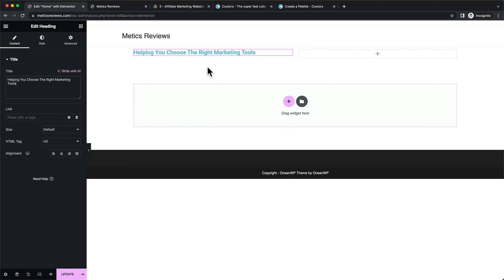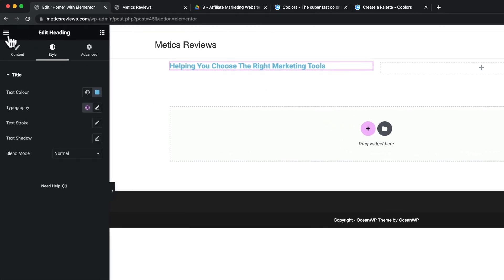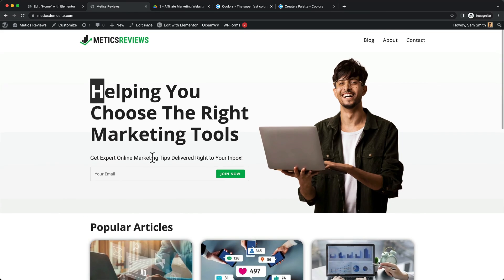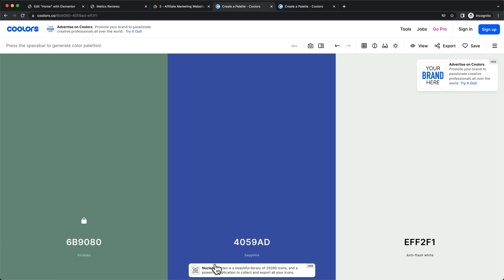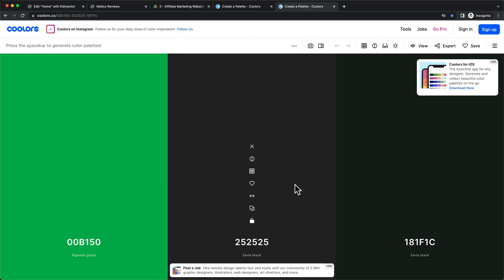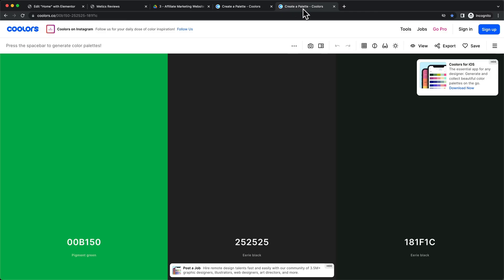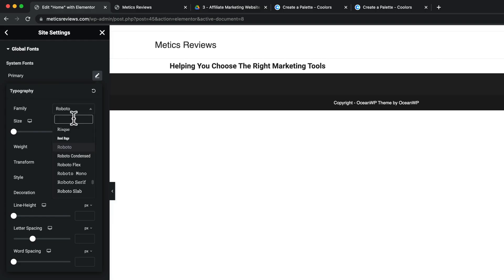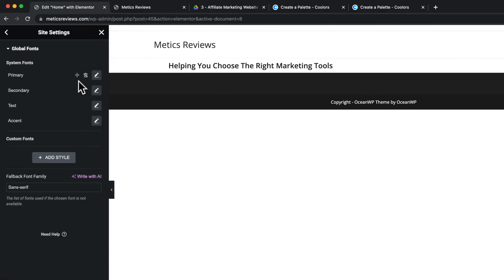How to Set Global Fonts & Colors in Elementor (Step-by-Step)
In this video I’ll show you step by show how to set your global fonts and colors in elementor.